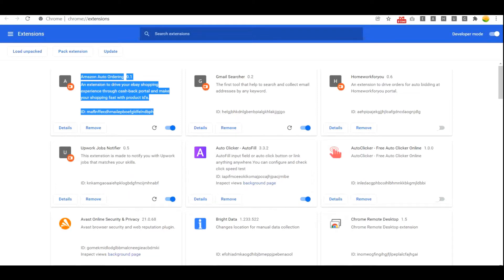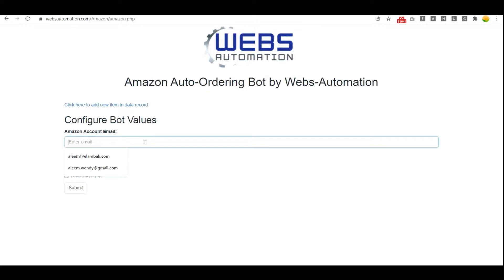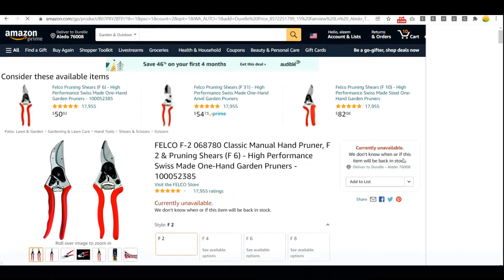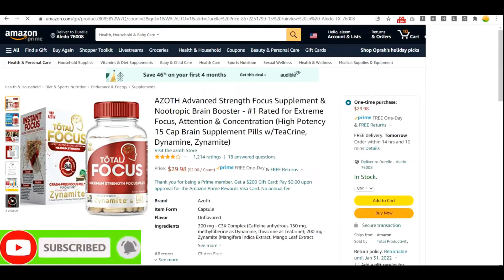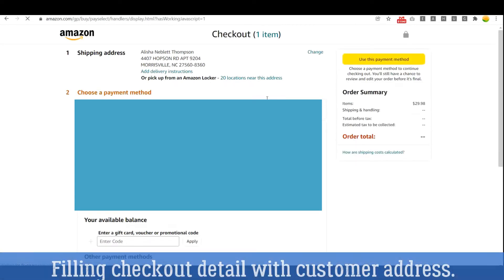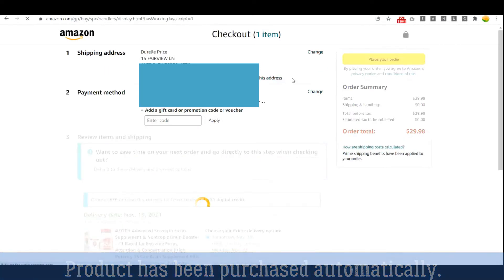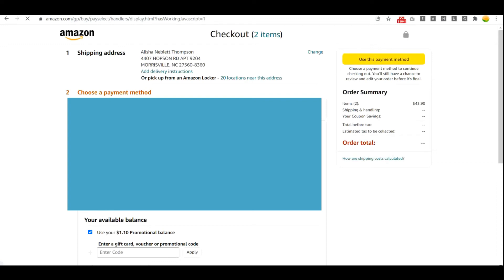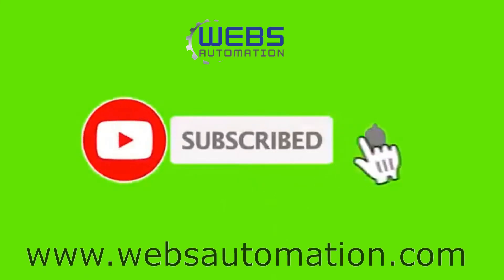Amazon Auto Purchasing & Ordering Bot Software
Webs-Automation has launched another bot to make auto-purchasing over the website of Amazon. Although, we had published the same purpose application before that was based on desktop software. But this one is simple and efficient that can operate your Amazon account at chrome. It's a chrome extension and web application that read and collect products data from an excel file and operate each order to buy automatically.

Contact | Webs-Automation

Follow | Webs-Automation